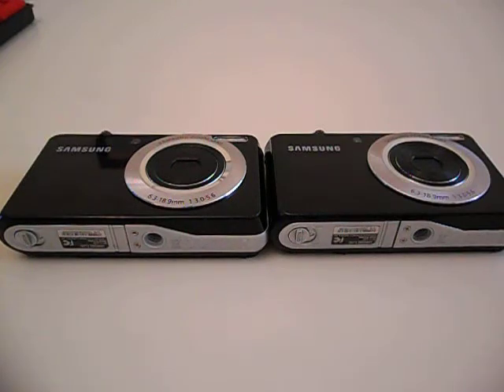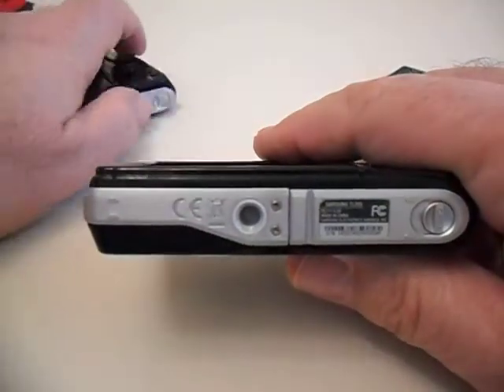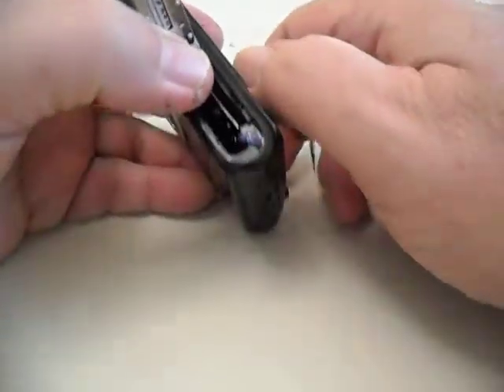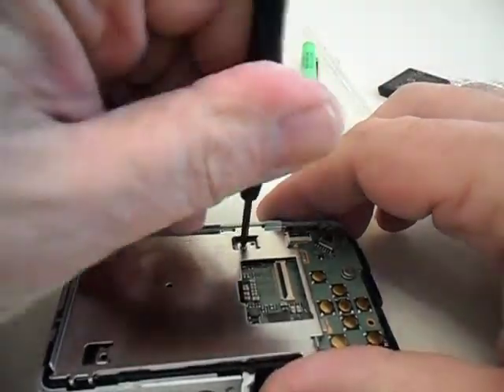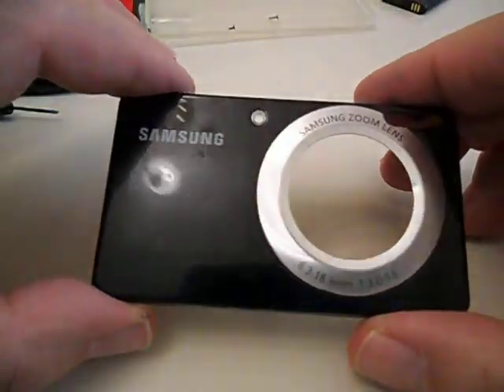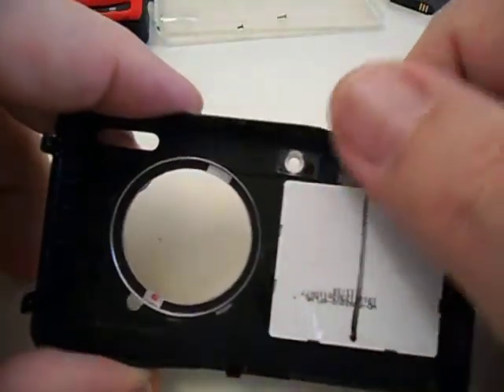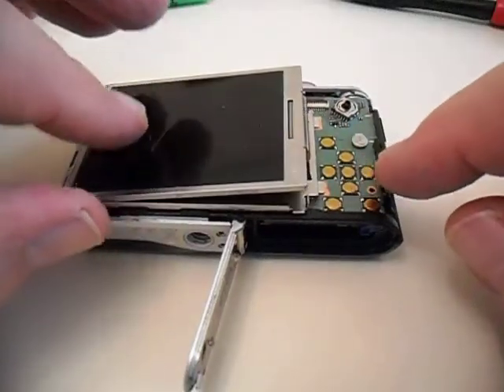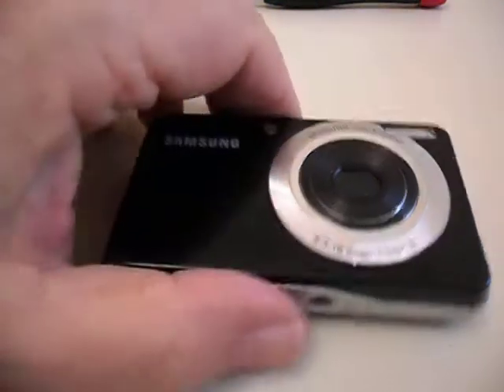Samsung Digital Camera Dual LCD Replacement.AVI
In this video, I will show you from beginning to end how to removed and replace the main and the front LCD screens on a Samsung TL205 Digital Camera.  This video can help you to save hundreds of dollars on repair bills by doing it yourself.